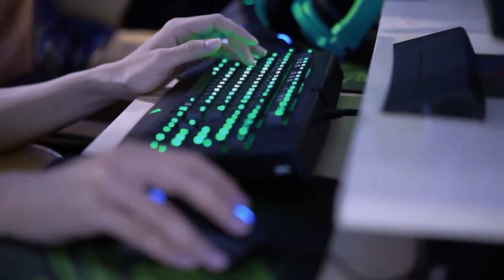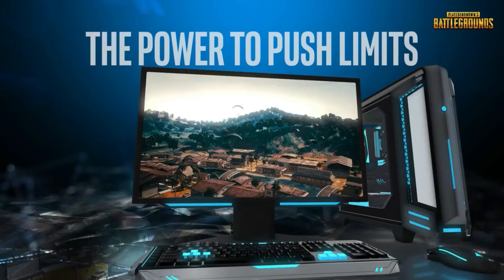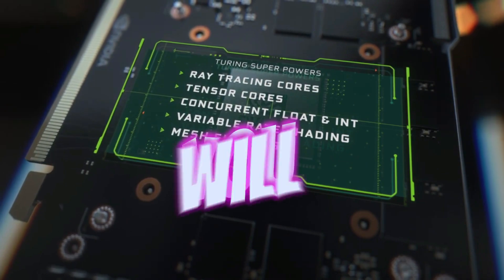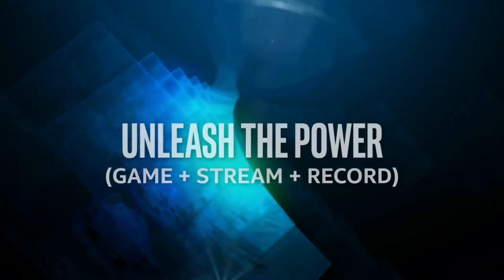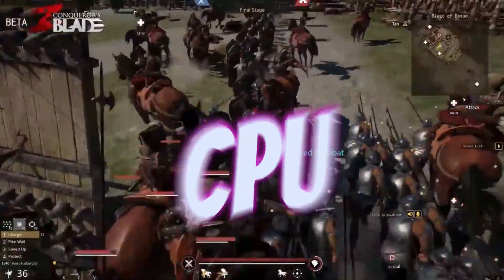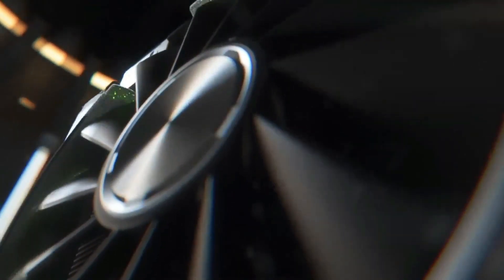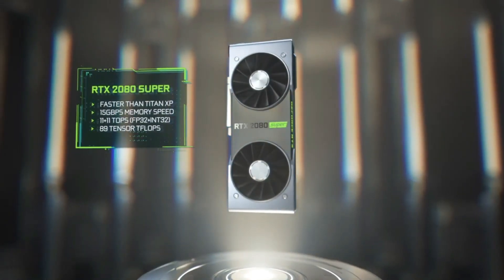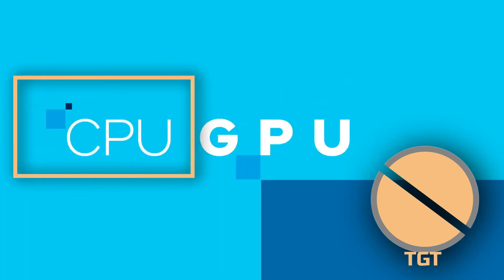CPU Undervolting: Why It's Dangerous & Why You Shouldn't Do It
In this video, we explore the dangers of undervolting your CPU. Many people believe that undervolting can improve their computer's performance and reduce heat output, but it can actually cause serious issues. We explain why it's not worth the risk and show you the potential consequences of undervolting your CPU. From decreased performance to potential hardware damage, we cover it all. If you're considering undervolting your CPU, this video is a must-watch. We provide expert insights and real-world examples to help you understand the true risks of undervolting. Don't take chances with your computer's performance – watch this video to learn the truth about undervolting your CPU.